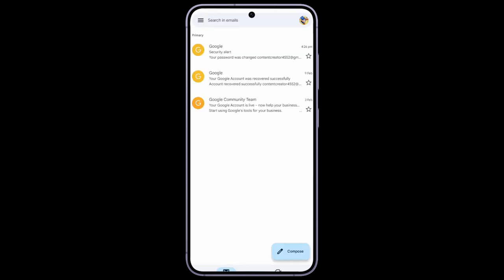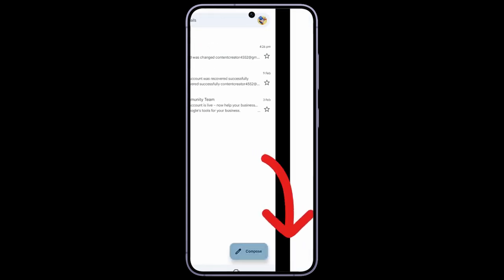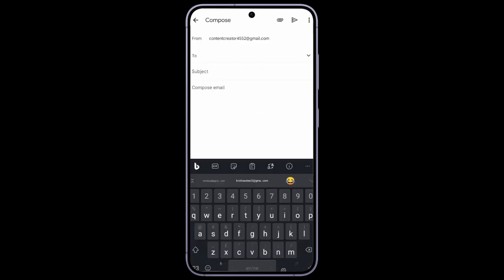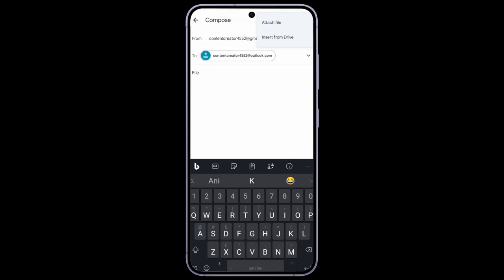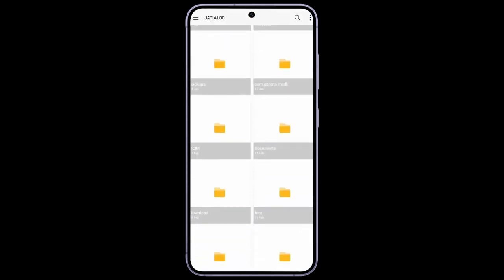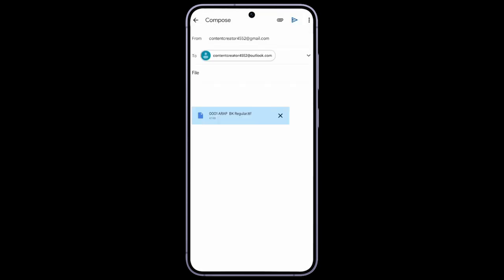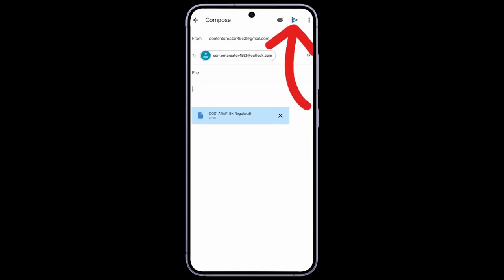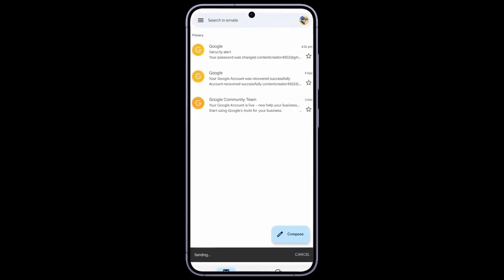How to Transfer File From Gmail to Gmail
Learn how to seamlessly transfer files from one Gmail account to another with this easy-to-follow guide! Whether you're switching accounts, sharing important documents, or backing up your data, this video will show you effective methods for moving files between Gmail accounts. Discover the best practices for email attachments, Google Drive sharing, and more. Tune in to get all the tips and tricks you need to streamline your file transfers in Gmail.